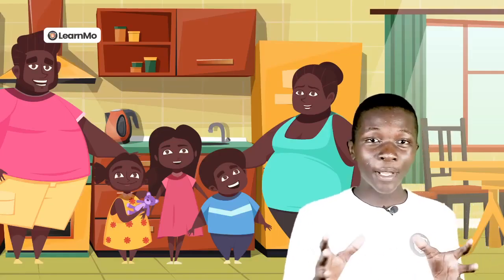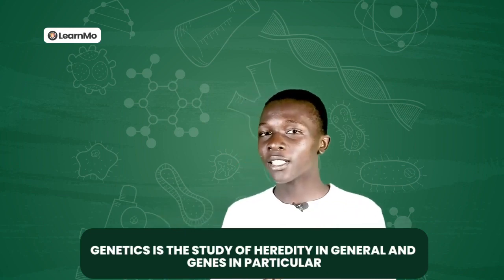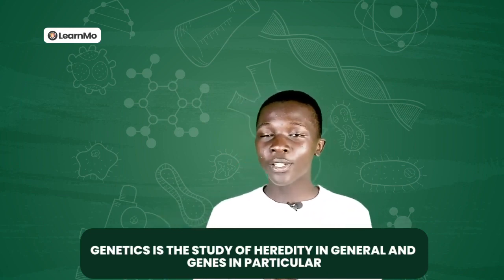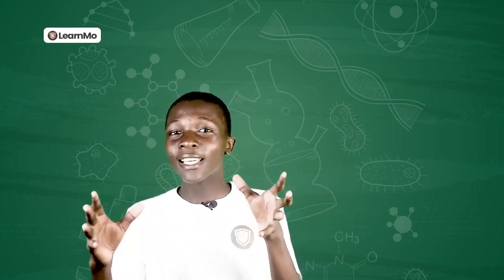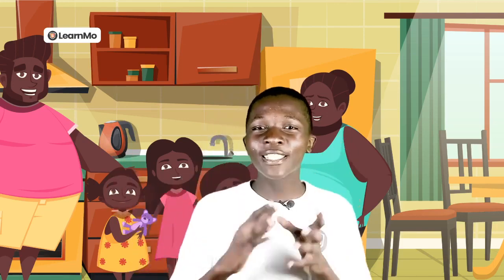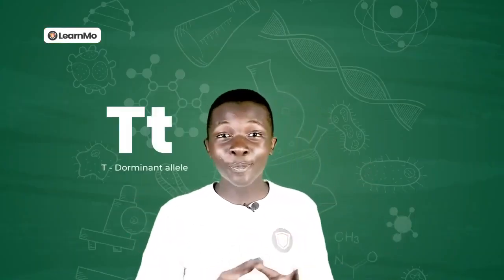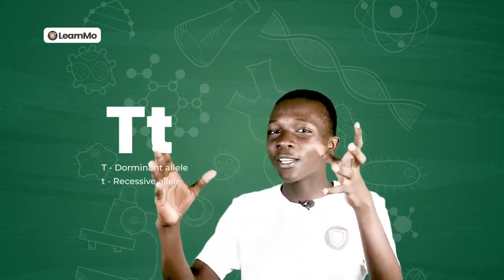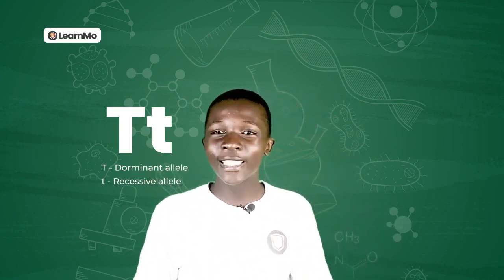DBMINDS-MENDELIAN GENETICS INTRODUCTION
Why do we look the way we look?
Why do we have some characteristics which are the same with our friends ?
What are traits?
What is hereditary?
Video produced and directed by@officiallearnmo